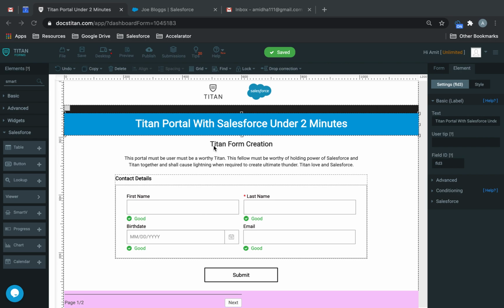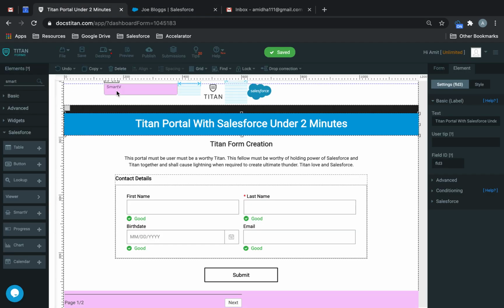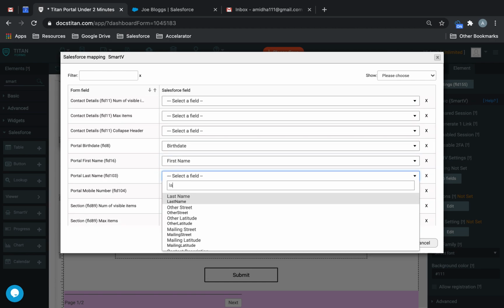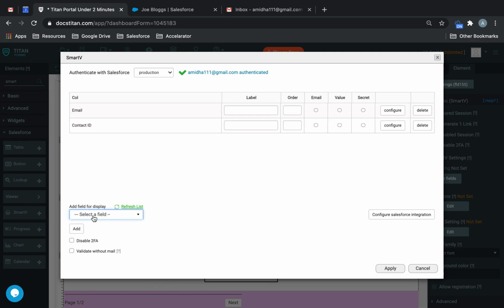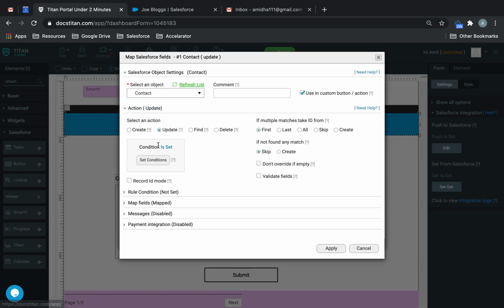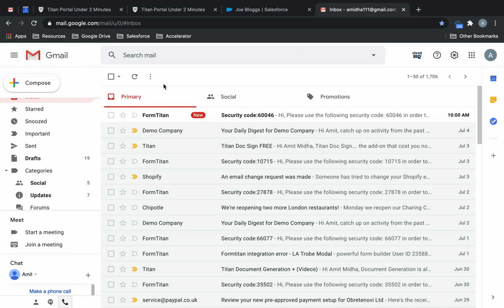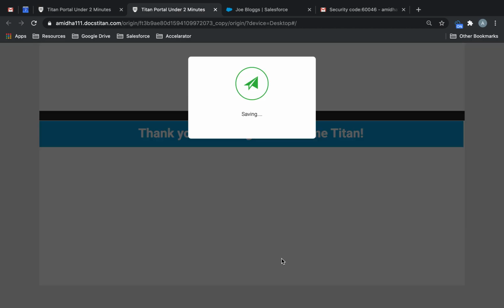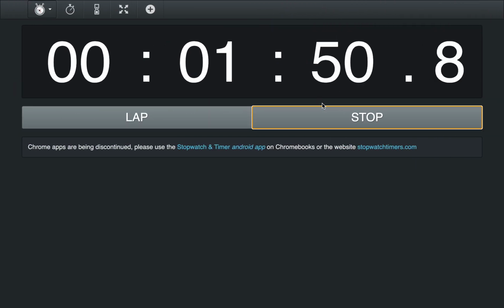Avoid Salesforce Duplication in under 2 minutes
Do you want to allow your customers to self service their data? Watch how I automate customers to update their data just under 2 mins!